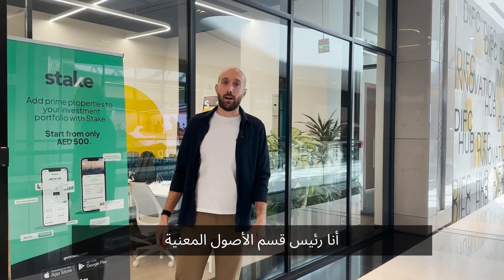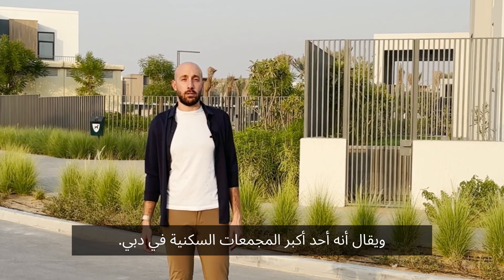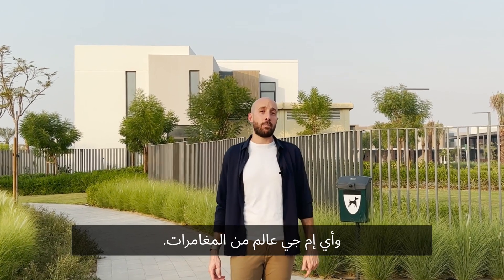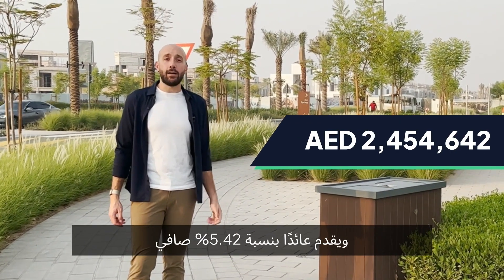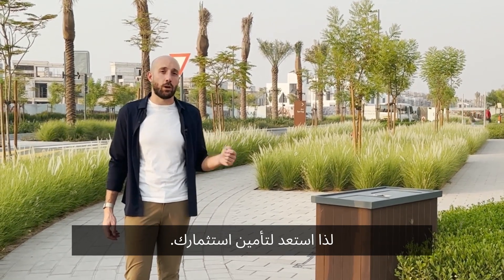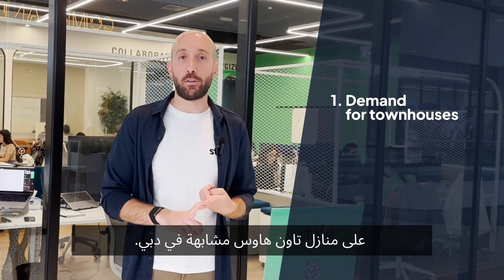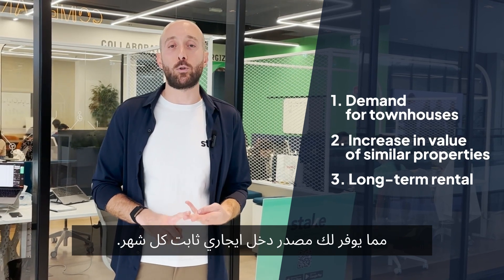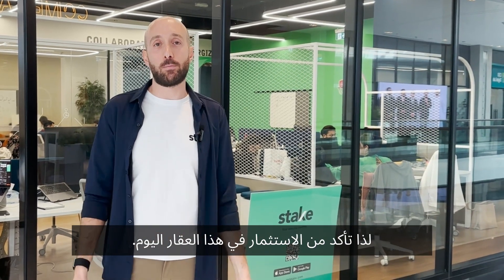قم بجولة في أحدث عقار لنا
انضم إلى رئيس الأصول لدينا، جاد نشابة، وهو يقوم بجولة في أحدث ممتلكاتنا في المرابع العربية ٣!

هل استمتعت بالجولة، وترغب في الاستثمار؟